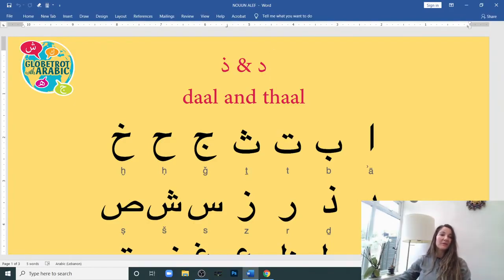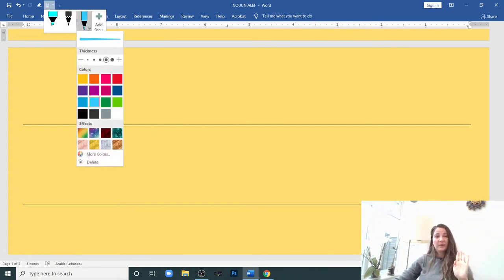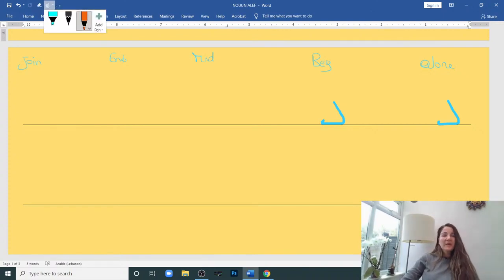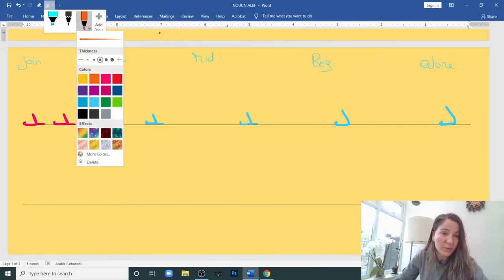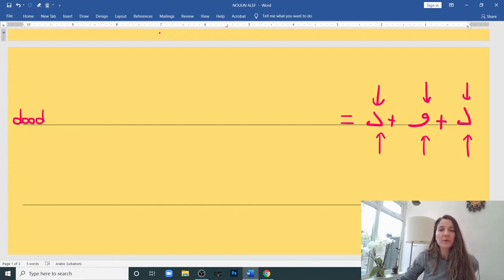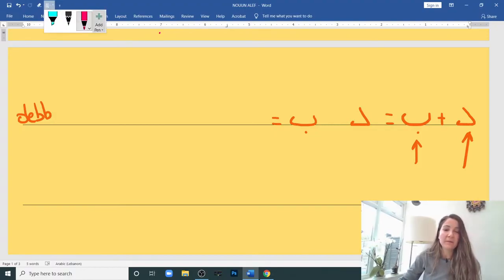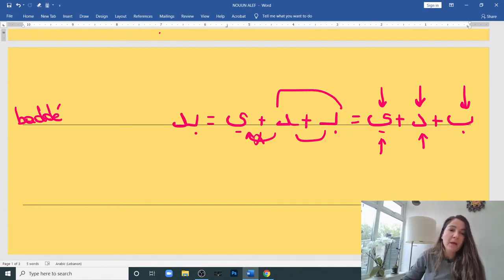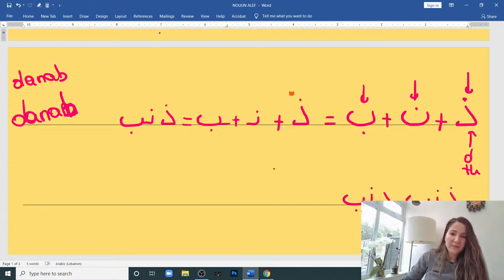THE ARABIC ALPHABET - PART 4 - THE LETTERS DAAL AND THAAL - د ذ